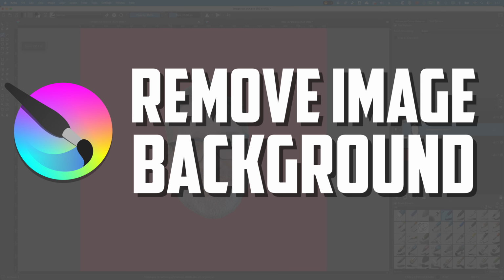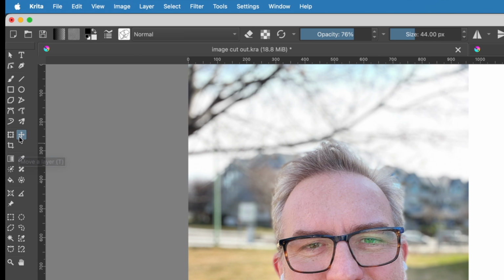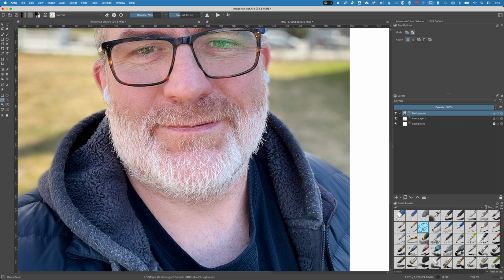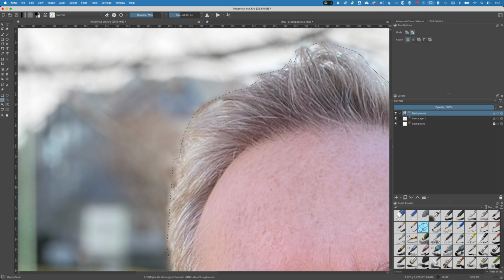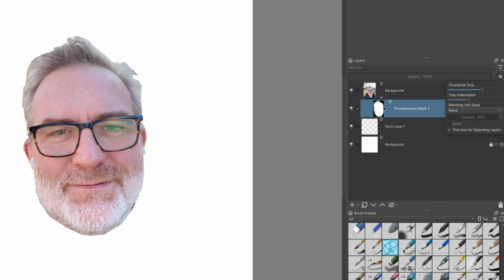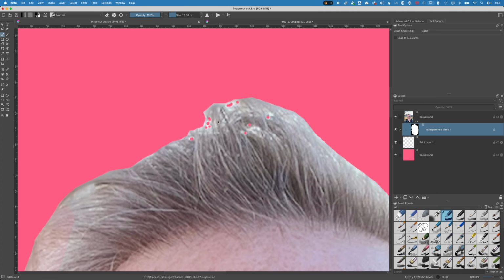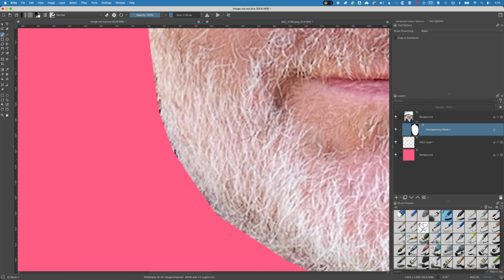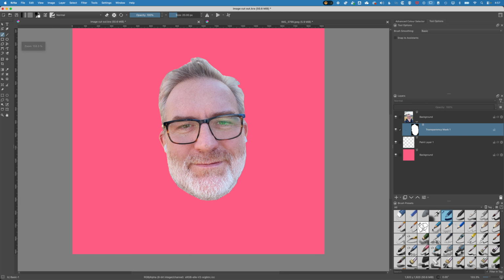Make Perfect Cut-Outs in Krita (So Easy)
Struggling to cut people cleanly out of photos in Krita? In this quick tutorial, I’ll show you the easiest way to make perfect cut-outs using a non-destructive transparency mask.

You’ll learn how to:
➜ Set up a 1920×1920 square canvas for Instagram & Facebook
➜ Import and resize your portrait without stretching it
➜ Use the polygon selection tool for a fast, clean cut-out
➜ Add a transparency mask for non-destructive editing
➜ Fix messy edges with a black & white brush
➜ Tweak hair, glasses and fine details so it looks pro
➜ Change the background colour to spot mistakes instantly

This is perfect for Krita beginners, or anyone switching from Photoshop who wants a simple, reliable masking workflow.

👉 What you’ll be able to do after watching:
• Cut out portraits cleanly in Krita
• Edit your masks any time without damaging the original
• Create social media graphics and thumbnails with confidence